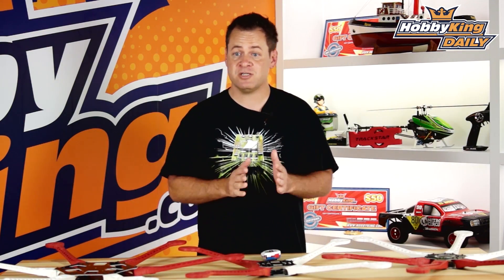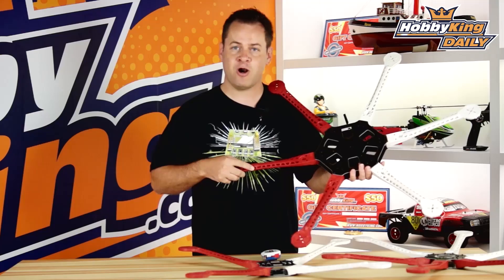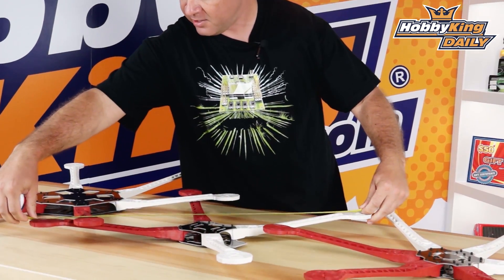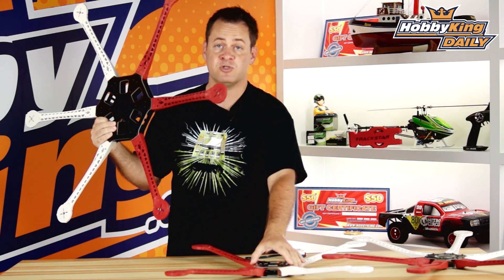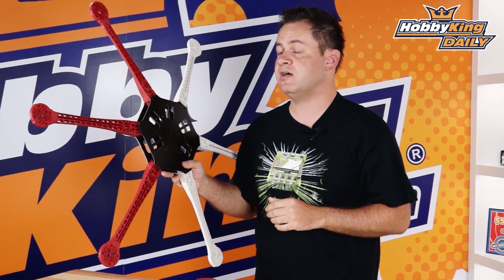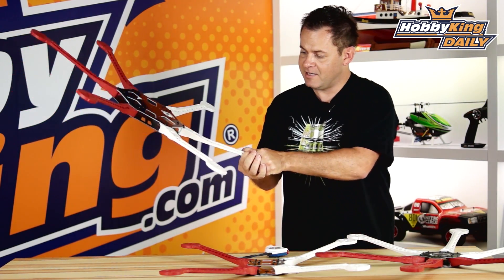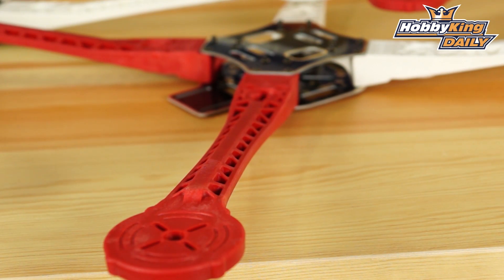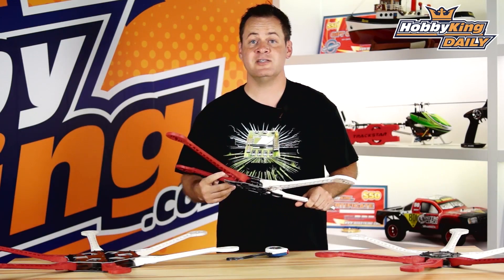HobbyKing Daily - Glass Fiber Quadcopter Frames